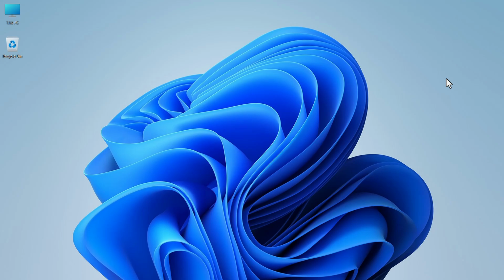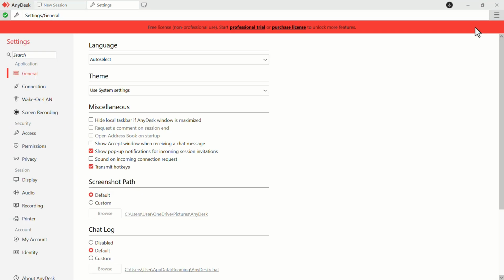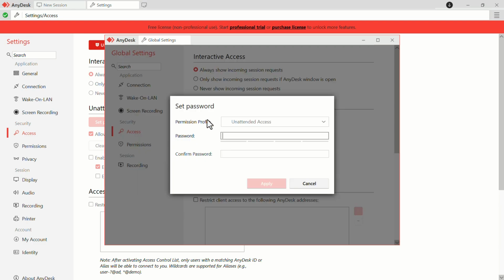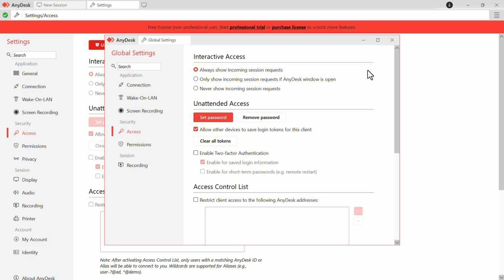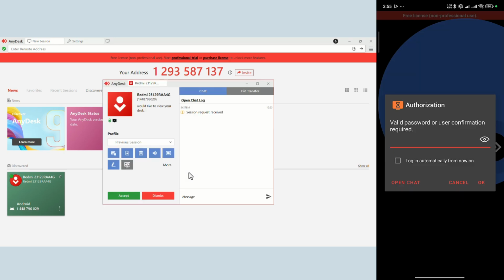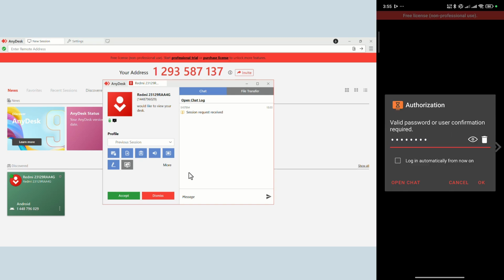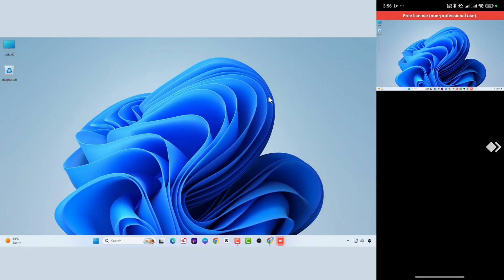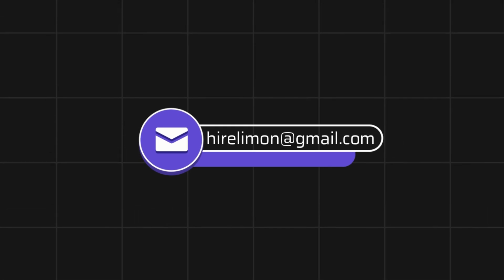AnyDesk Auto Connect 2026 | AnyDesk Without Permission 2026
AnyDesk Auto Connect 2026 | AnyDesk Without Permission — Learn how to safely and efficiently use anydesk auto connect to access your devices without needing manual approval each time. This guide explains the right way to set up anydesk auto connect without accept and what it really means to use anydesk without permission — securely and with full authorization.

In this tutorial, you’ll discover how to safely connect without permission in AnyDesk by enabling legitimate unattended access with proper security settings. We cover password protection, permission profiles, and anydesk access control settings (best method) to ensure only trusted devices can connect. You’ll also learn how to automatically access another computer with AnyDesk without accepting the connection using approved unattended-access features.

The goal isn’t to bypass security, but to use anydesk connect without permission responsibly — for IT support, remote maintenance, or managing your own systems. This step-by-step guide will help you configure anydesk auto connect | anydesk without permission | anydesk without approval safely, so you can securely access your remote PC or laptop anytime without manual confirmation.